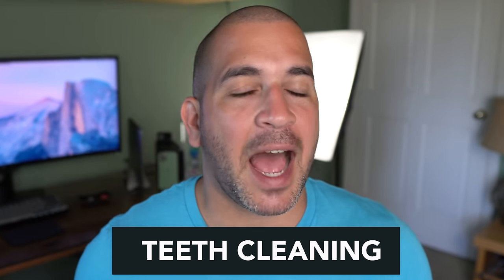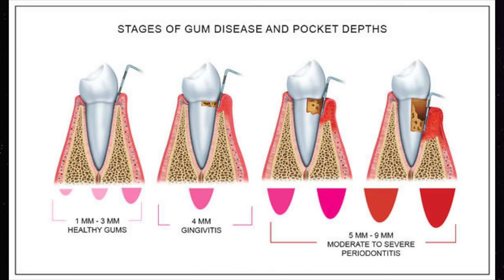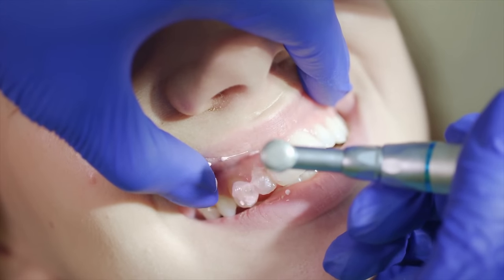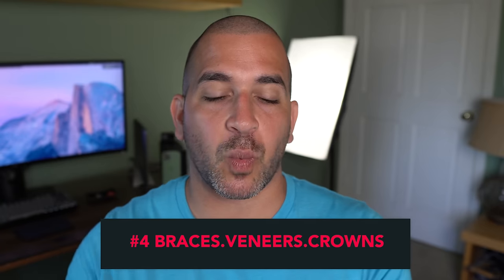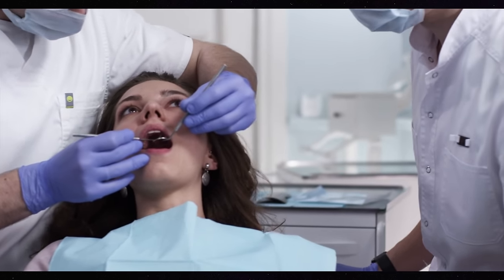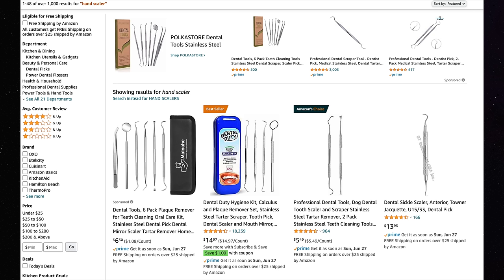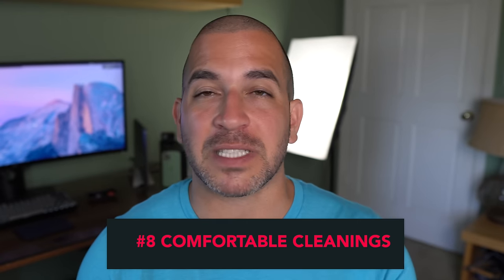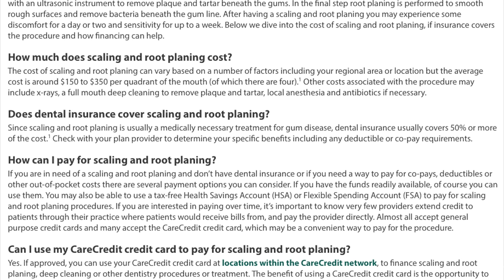Teeth Cleaning vs Deep Cleaning | Dentist Reviews How Teeth Are Cleaned!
In this tooth cleaning video, Dr. Sami reviews how teeth are cleaned at the dentist. What is the difference between a teeth cleaning and a deep cleaning at the dentist? How much does a tooth cleaning cost? How much does a deep cleaning cost? What are the different tooth cleaning tools? How does the ultrasonic tool clean teeth? Should you buy a teeth cleaning kit? How does deep cleaning affect your gums? All these questions will be answered in this long dental cleaning review.

00:00 - INTRO
00:14 - DEEP CLEANING VS TEETH CLEANING
03:01 - TEETH CLEANING TOOLS
03:55 - SENSITIVE TEETH CLEANING
05:36 - BRACES CLEANING
06:38 - GUM DISEASE
07:43 - ELECTRIC TOOTHBRUSH / WATERPIK
09:25 - GUM RECESSION
10:53 - TEETH CLEANING COMFORT
12:00 - TEETH WHITENING
12:56 - TEETH CLEANING COST

FILMING & EDITING